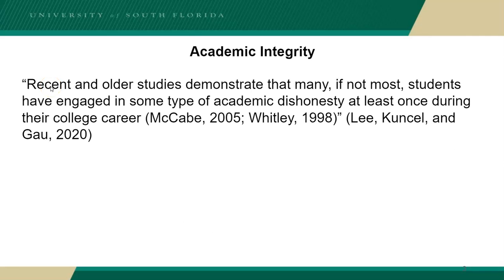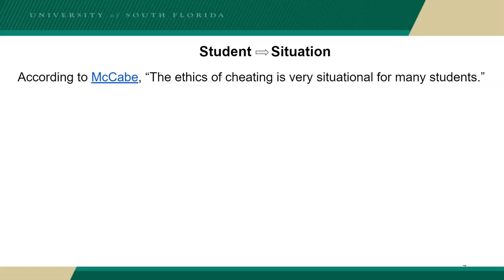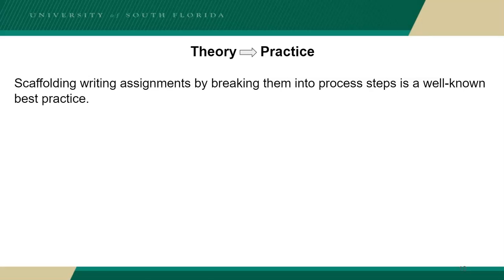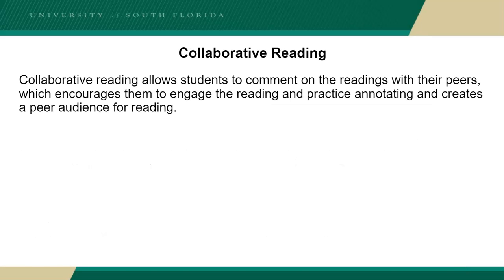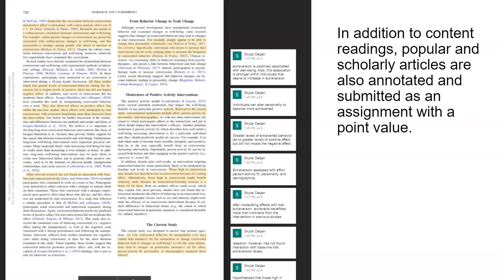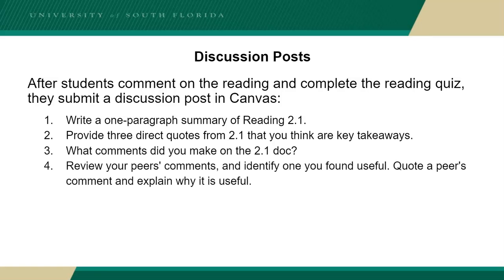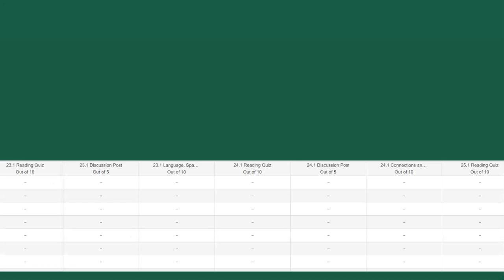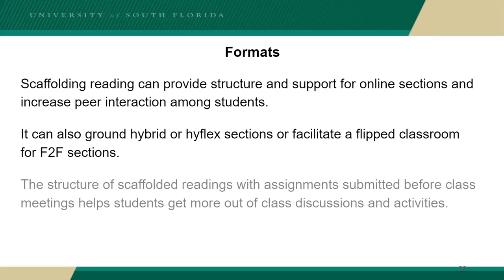Structuring Student Success